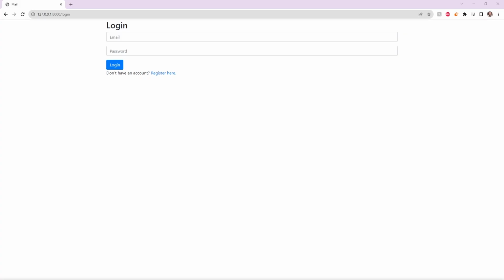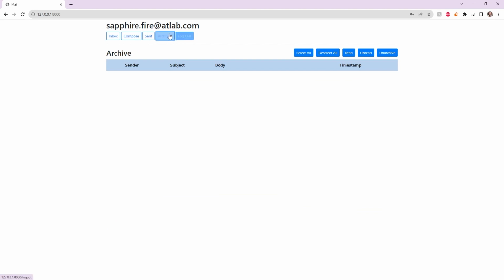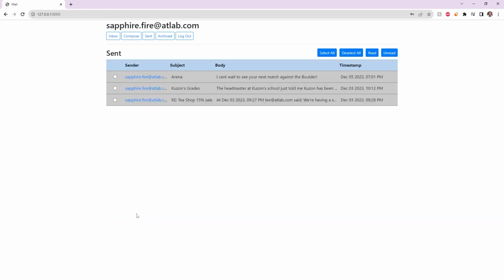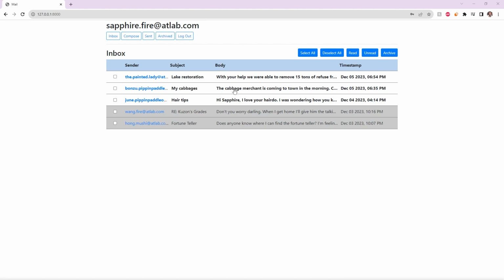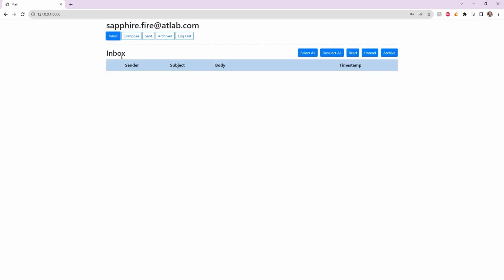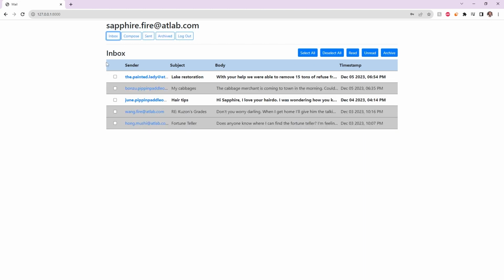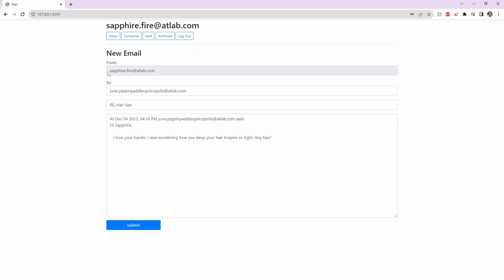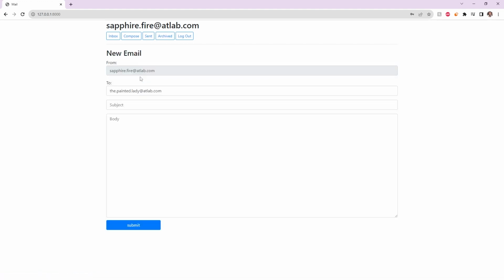dMail - Single Page App Email Client - Walkthrough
dmail is a single page app email client.
00:40: Send Mail
00:59: Mailbox
01:30: View Email
02:00: Archive and Unarchive
02:37: Reply